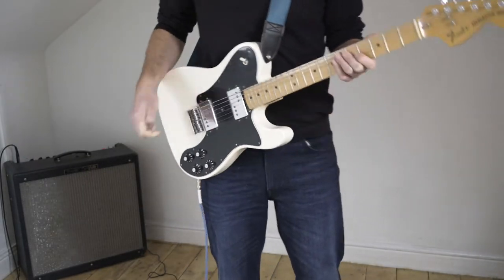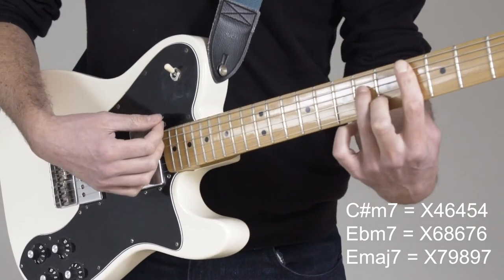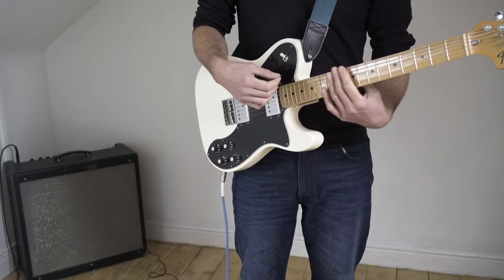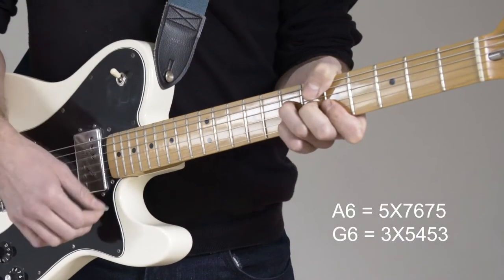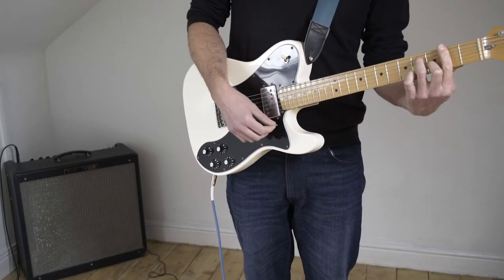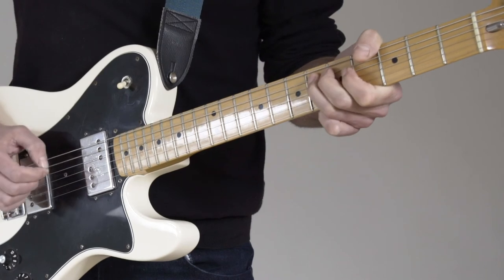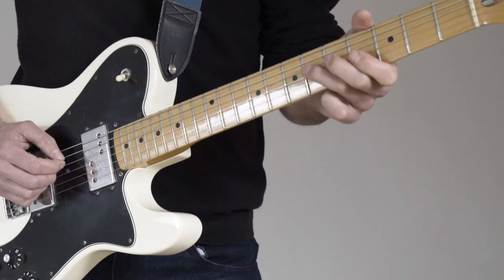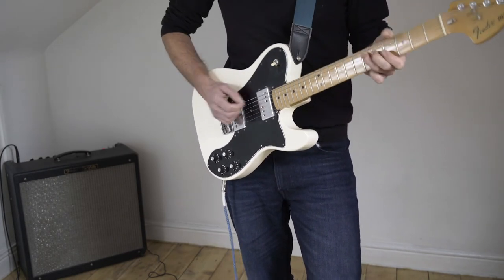How to play Stereolab, 'Ping Pong' on guitar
A lesson on the Stereolab classic, 'Ping Pong'